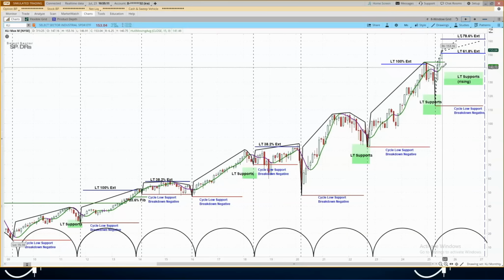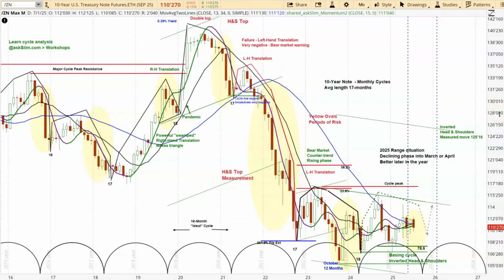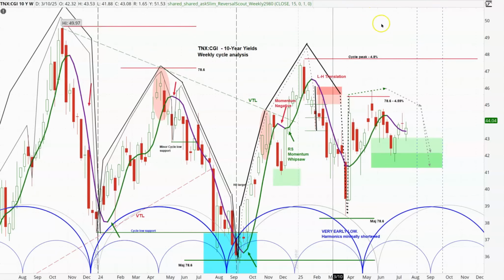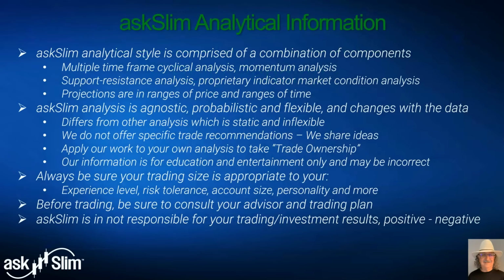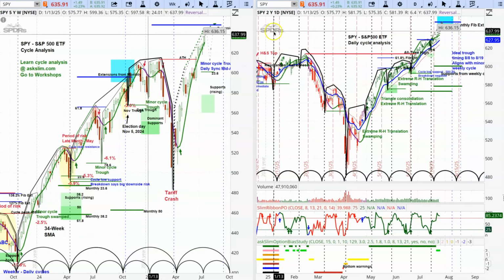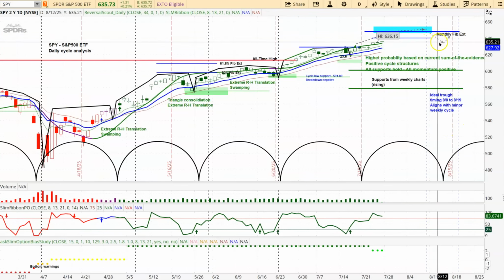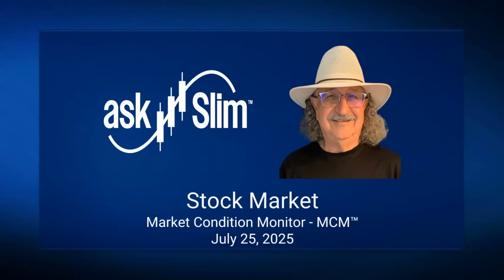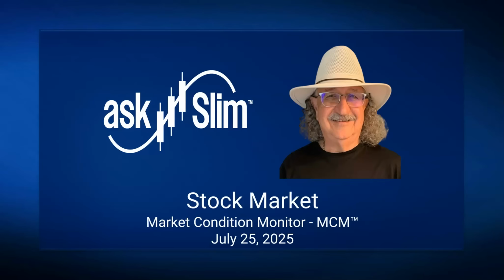askSlim Market Week 07/25/25 - Analysis of Financial Markets